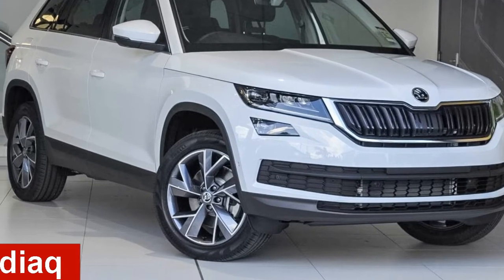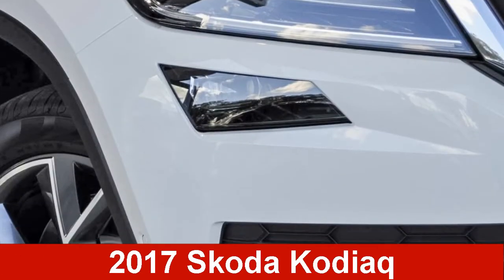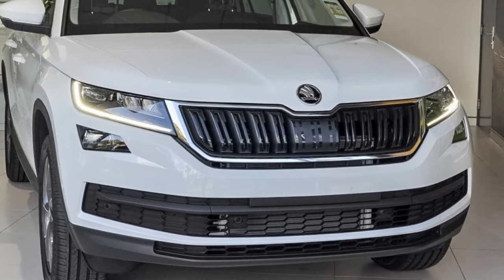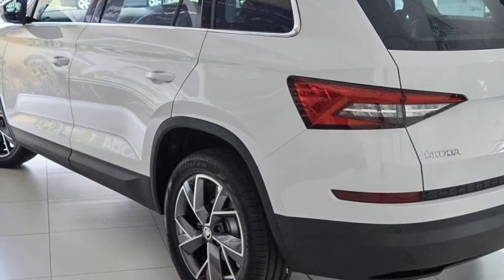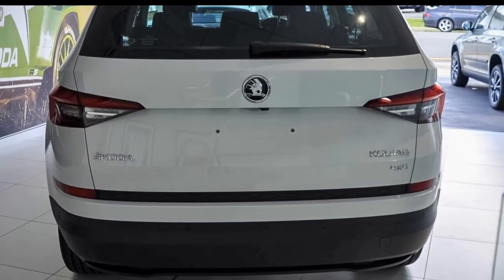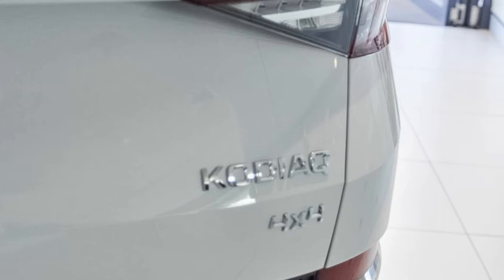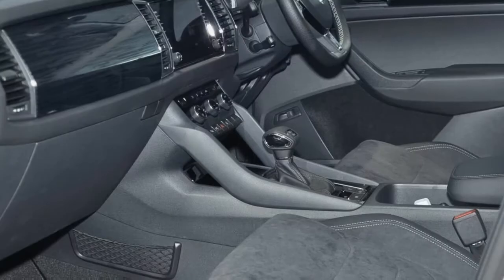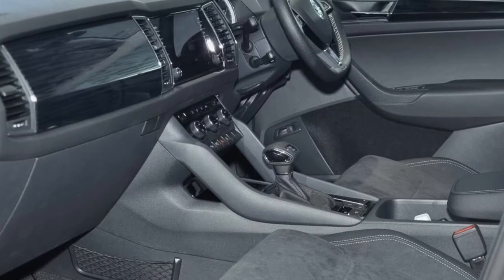KODIAQ 4x4 132TSI 2.0L T/P 7Spd DSG Wagon